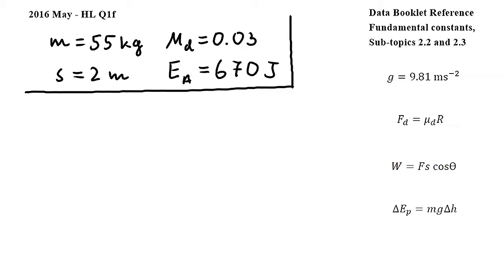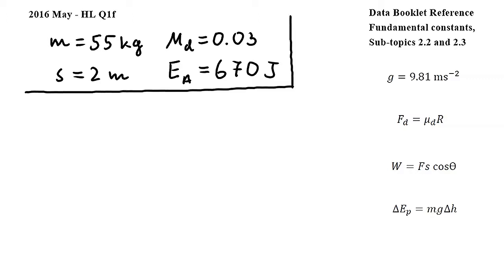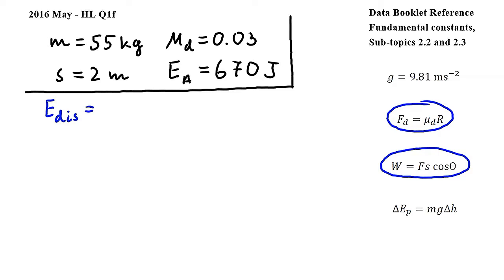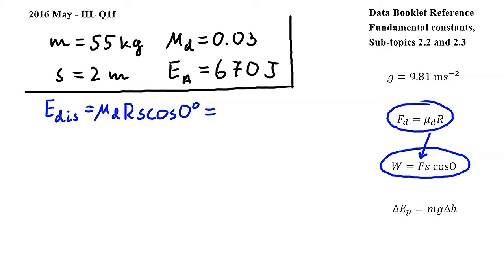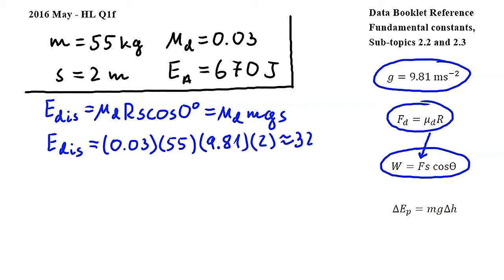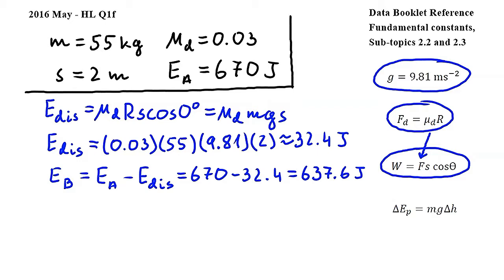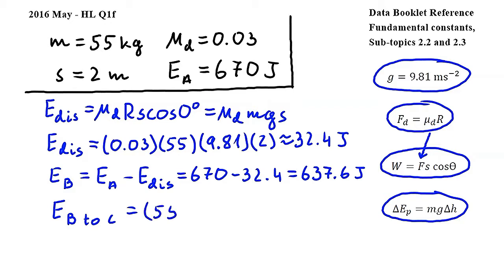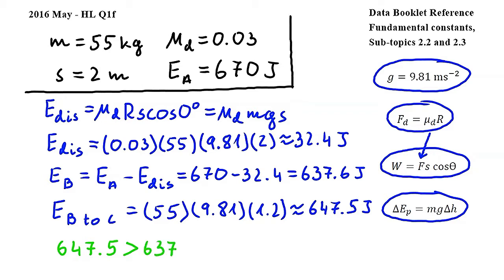HL Q1f - IB Physics May 2016 exam, Paper 2